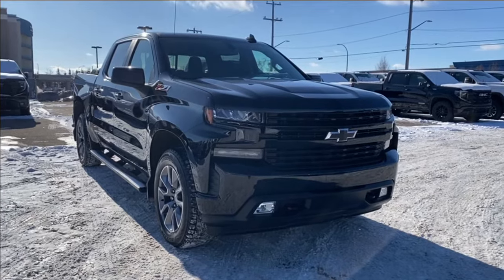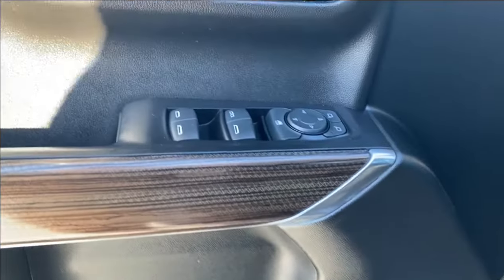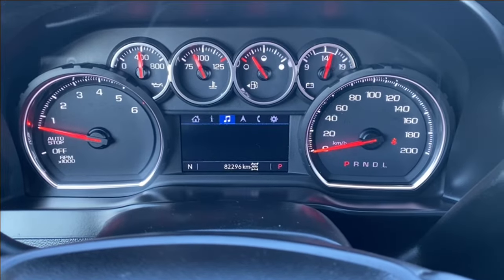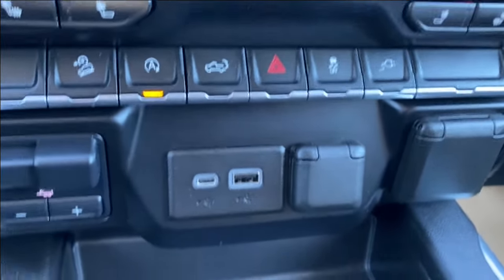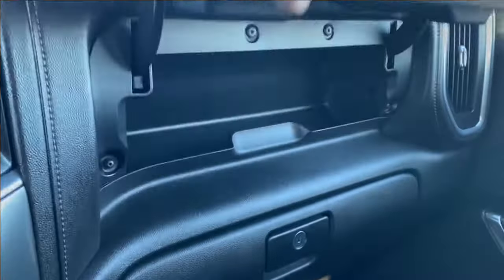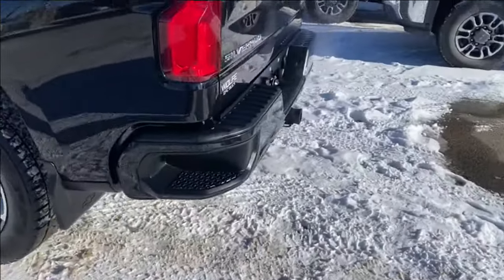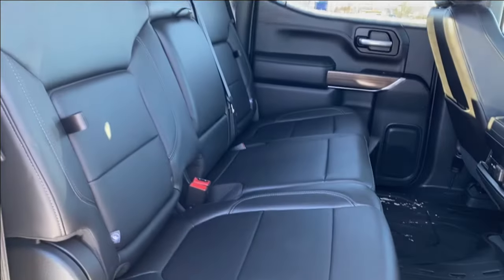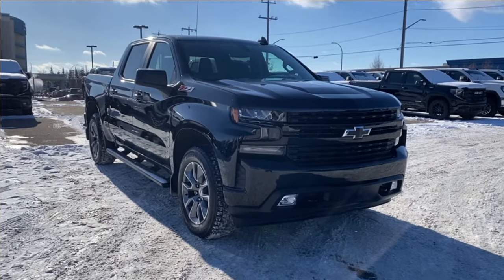2020 Chevrolet Silverado 1500 RST Review - Wolfe GMC Buick Edmonton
Presenting the Used 2020 Chevrolet Silverado 1500 Crew Cab RST 4WD, a powerful and stylish pickup designed to tackle any adventure. The sleek Black exterior is complemented by a refined Jet Black interior, creating a bold and sophisticated appearance.

Under the hood, the robust 5.3L V8 engine is expertly paired with an 8-speed automatic transmission, ensuring a responsive and capable performance. Equipped with a trailering package, including a trailer brake controller, hitch view, and guidance, this Silverado is ready to handle your towing needs with ease.

Experience comfort and convenience with features like a power sliding rear window, automatic climate control, and heated seats and steering wheel, providing a pleasant driving experience in any weather. The heated power-adjustable outside mirrors enhance visibility, while the deep-tinted rear glass adds a touch of privacy.

The interior boasts an 8" diagonal touch screen with Bluetooth connectivity, HD rear vision camera, and a Bose speaker system, delivering a premium audio-visual experience. The 4.2" driver information display keeps you informed about important vehicle data.

Additional features include an auto start/stop system for enhanced fuel efficiency, cruise control for effortless highway drives, and the practicality of a rear seat storage package. With a power rear sliding window, this Silverado seamlessly combines functionality and style.

*AMVIC Licensed Dealer | View photos and more info (Uploaded by DataDriver).